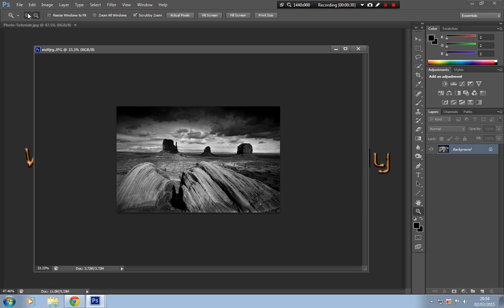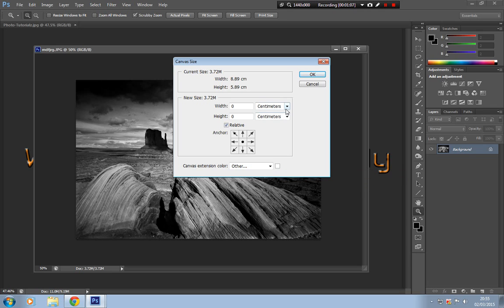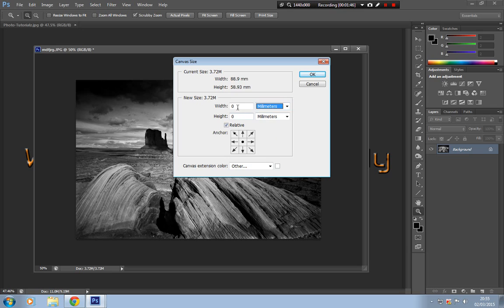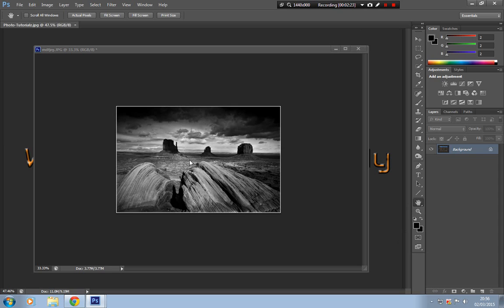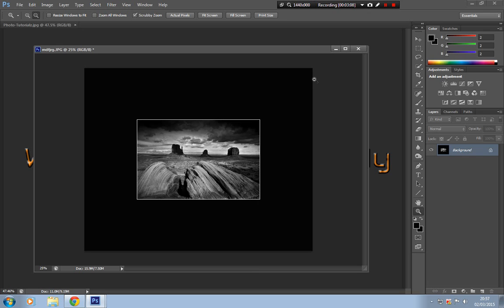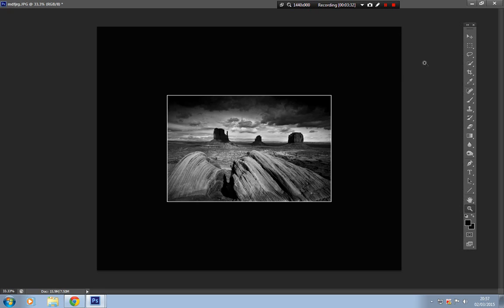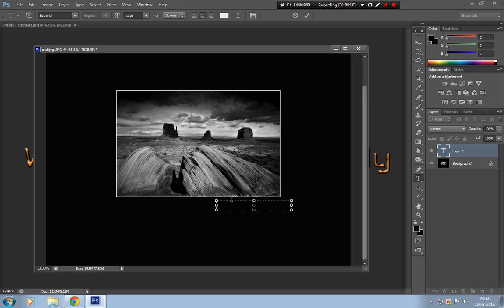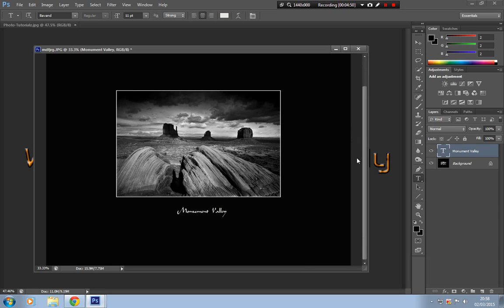Photoshop Pinstripes & Borders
Photoshop Borders & Pinstripes , Step By Step Tutorial on how to create Pinstripes & Borders